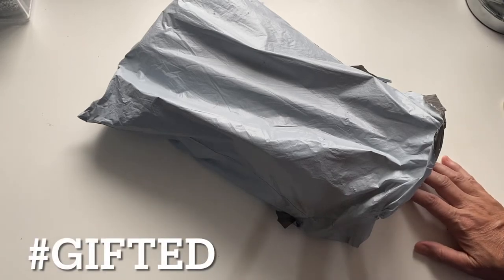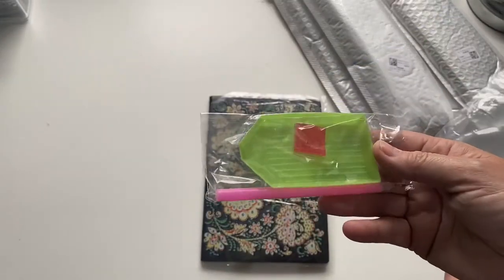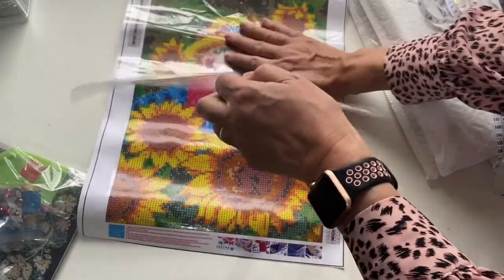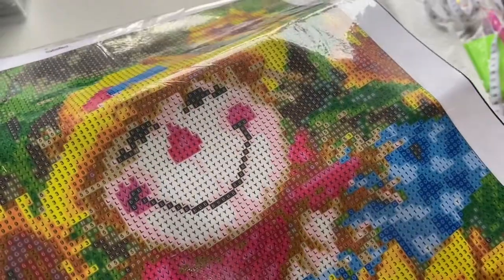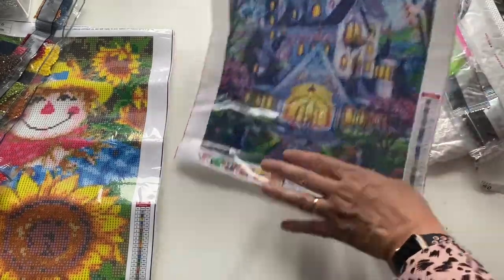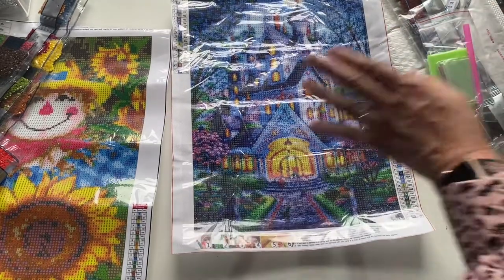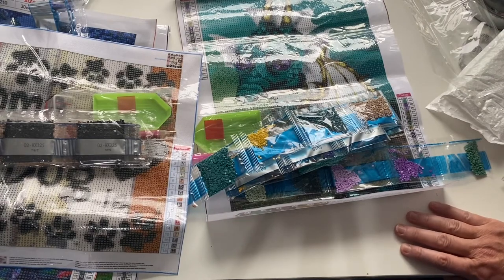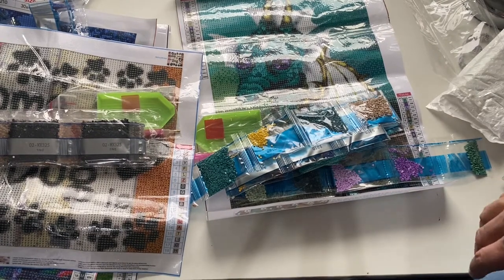BUDGET DIAMOND PAINTINGS - OUTDOOR TIDE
Today I’m sharing some budget friendly diamond paintings with you all   These have been sent to me for free for review by the company OutdoorTide

Thanks for continuing to support me xxx